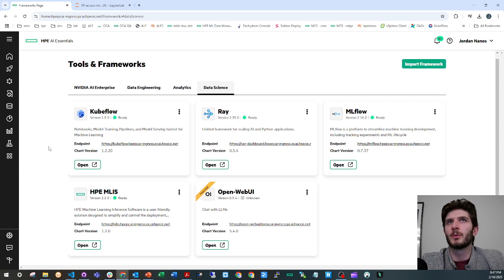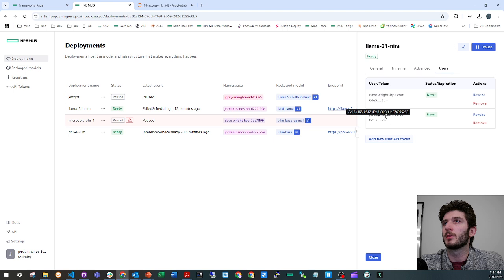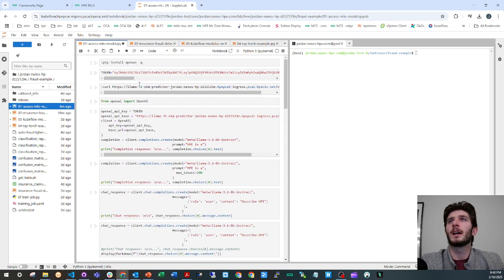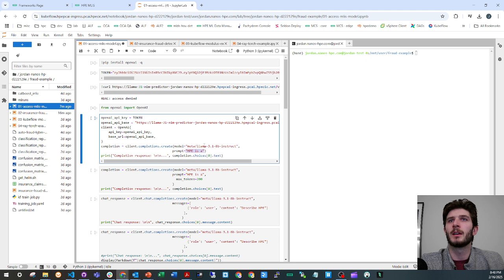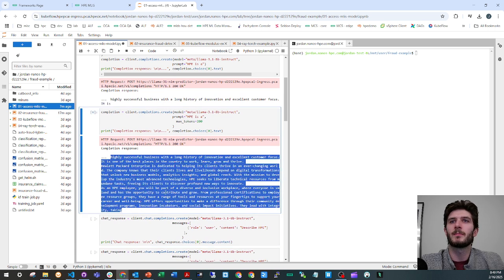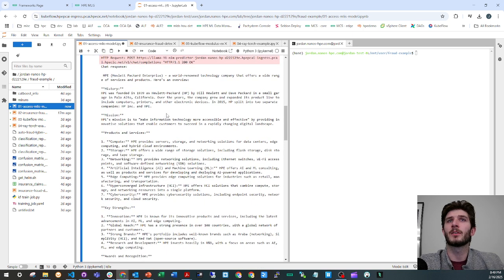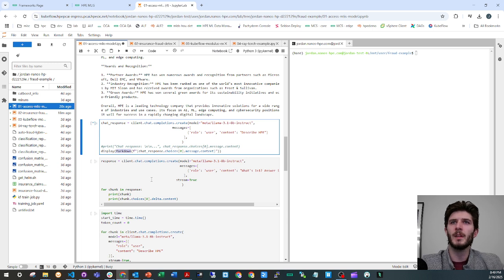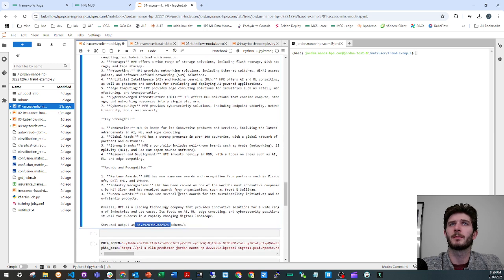Quick Intro to HPE Private Cloud AI - vLLM, NVIDIA NIMs, how to enforce RBAC, consume model endpoint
How to enforce RBAC with HPE Machine Learning Inference Software (MLIS), using a model runtime such as NVIDIA NIMs or vLLM.